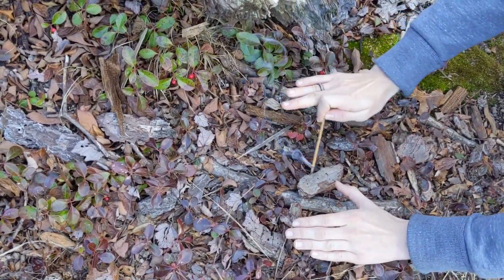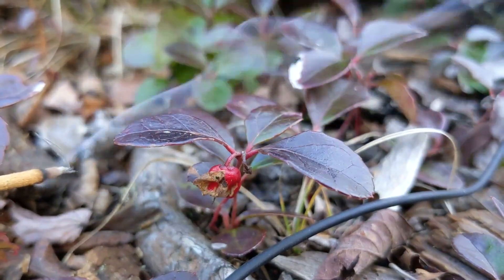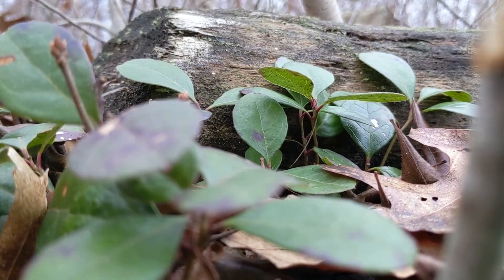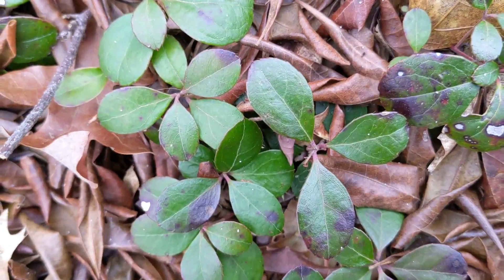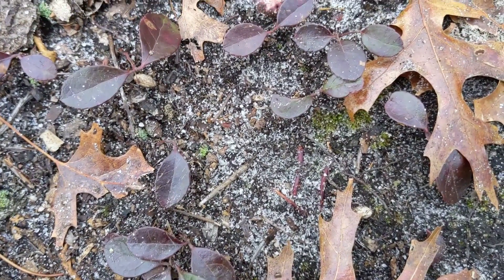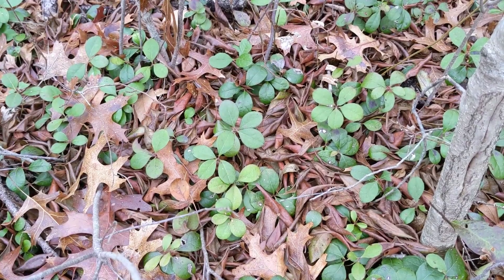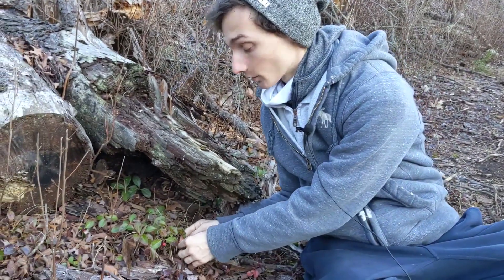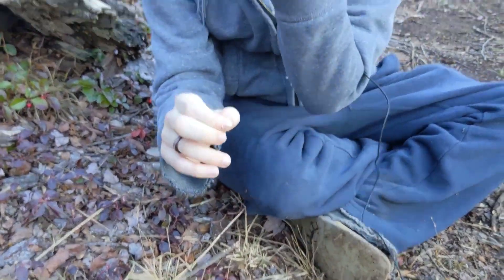Wintergreen: A MINTY FRESH BLOOD TONIC (Gaultheria procumbens) Identification and Medicinal Uses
Hi friends!
This video is about plant ally WINTERGREEN (gaultheria procumbens).

In this video, we will discuss the plant's identification features, medicinal uses, and culinary uses. We will also talk about the dangers of using this plant.

If you have any uses for Wintergreen that I did not mention, I'd love to hear them!

Use caution when working with any form of medicine!

ALWAYS harvest sustainably! Have respect for the earth and all of her inhabitants.

Jack